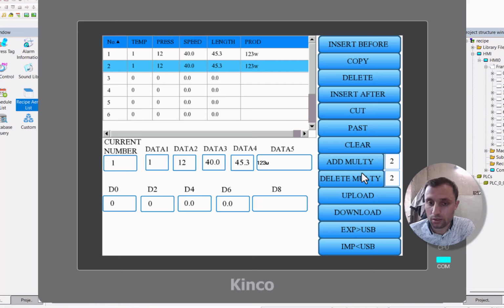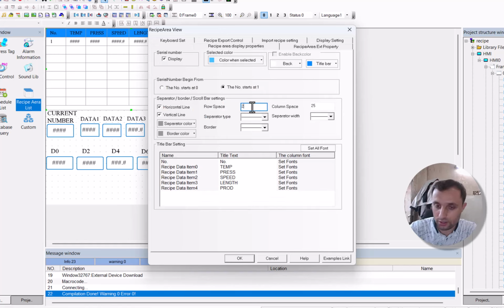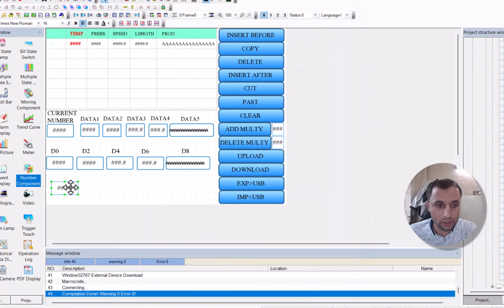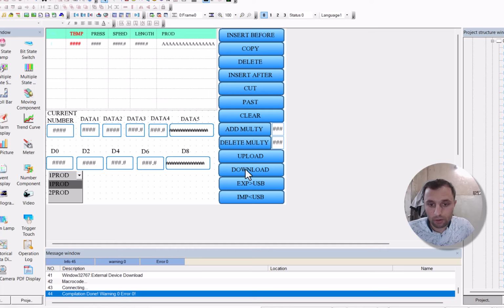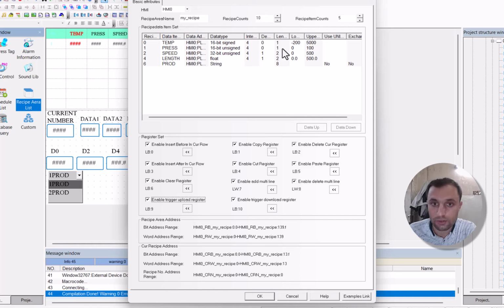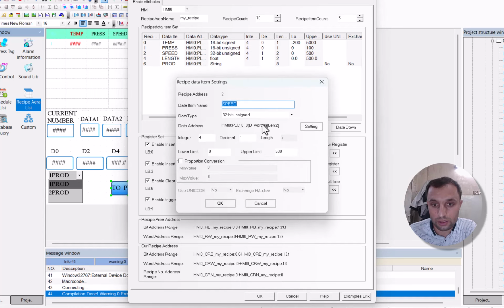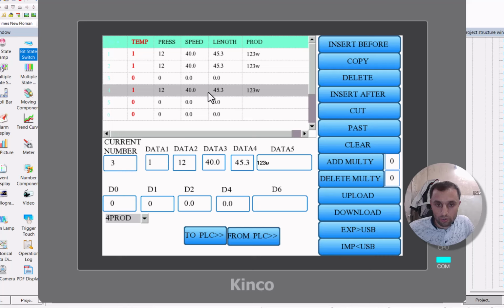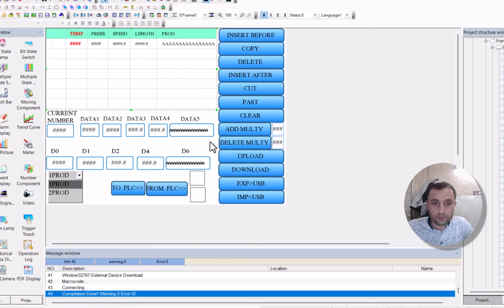4. KINCO DTOOLS RECIPE TUTORIAL -RECIPE DOWNLOAD TO PLC AND UPLOAD FROM PLC IN KINCO HMI